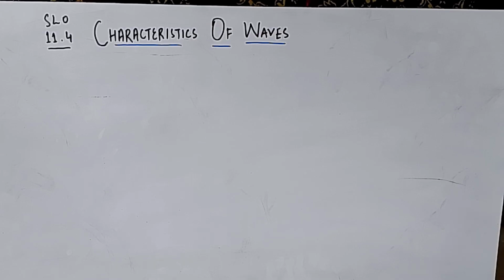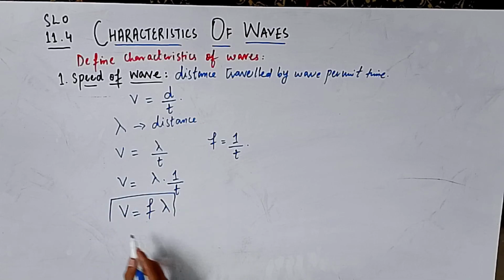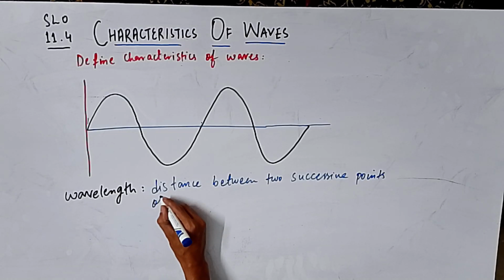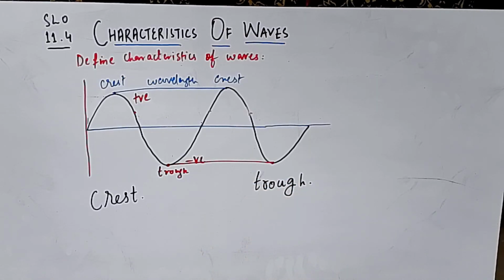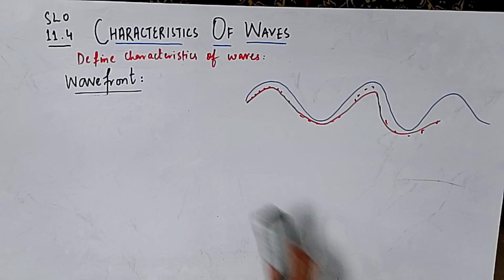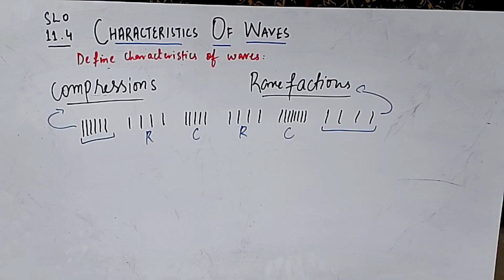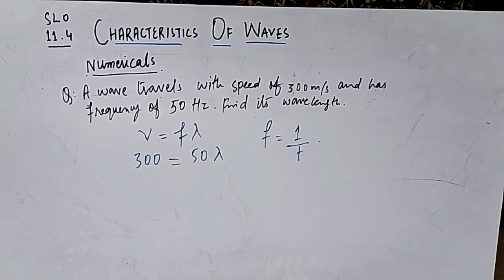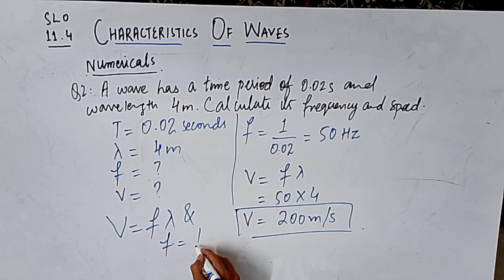Characteristics of waves